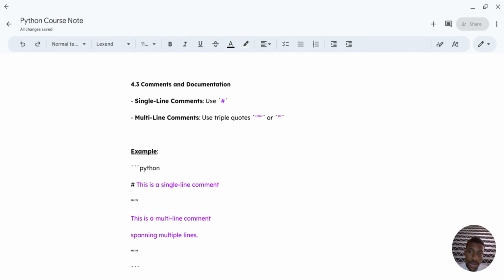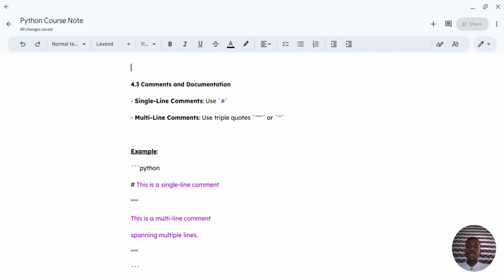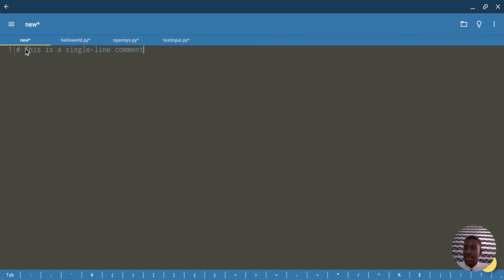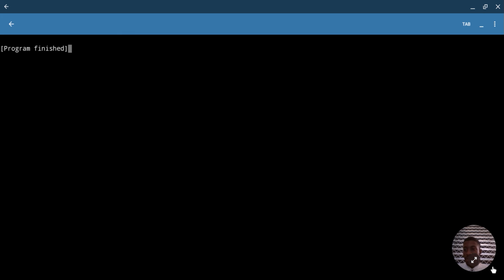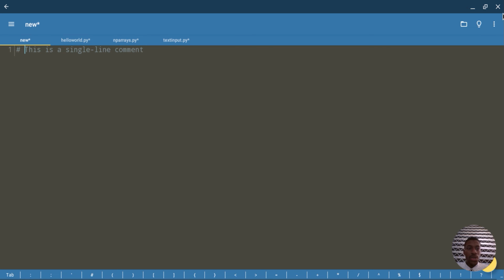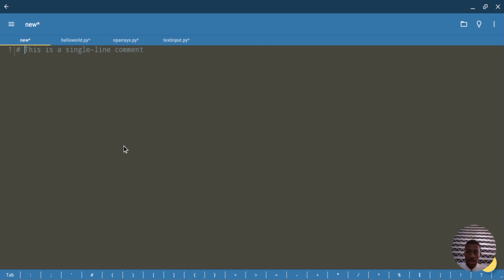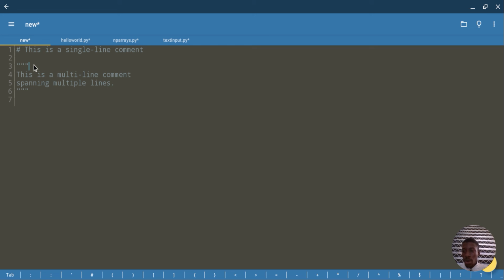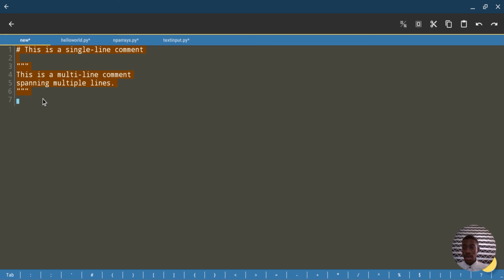Comments & Documentation In Python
Master the Art of Clean Code with Python Comments and Documentation

In this video, you'll learn:

The importance of comments and documentation in Python code
How to write clear and concise comments
How to create docstrings to document functions and modules
Best practices for commenting and documenting your code
By the end of this video, you'll be able to write well-commented and well-documented Python code that is easy to understand and maintain.